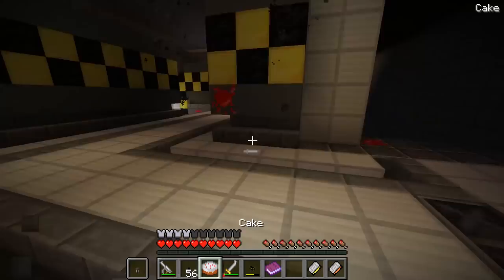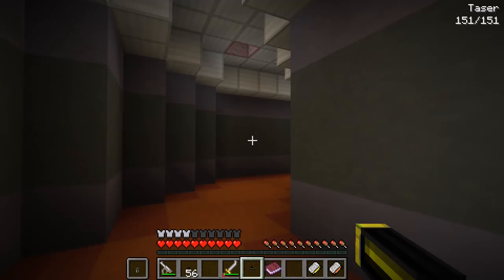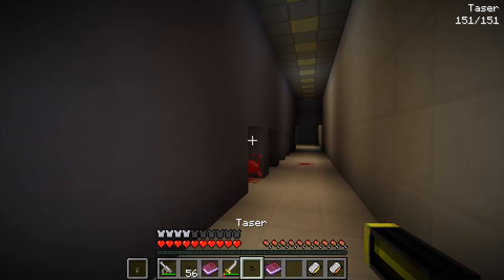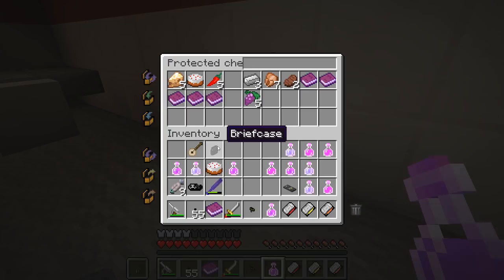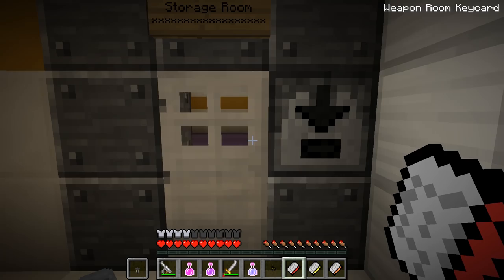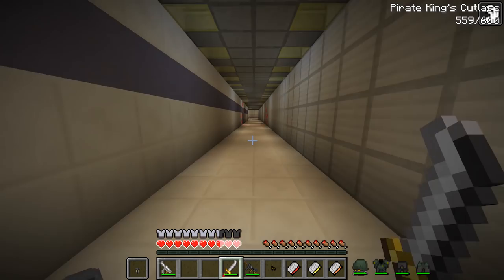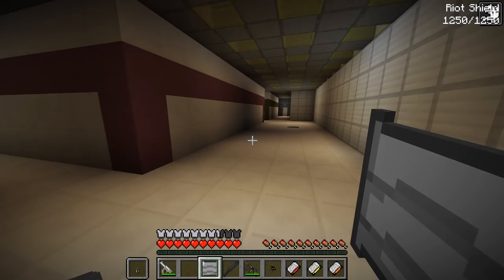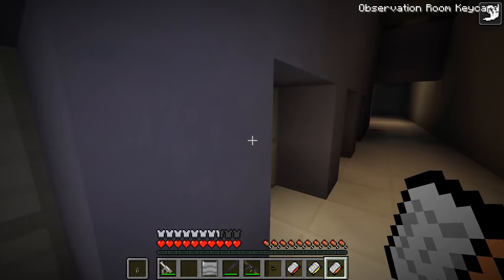Fighting Chica And Plushtrap and MORE! Minecraft FNAF Adventure Map (FNAF Intrepid Part 2)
BUY MY BRAND NEW PLUSHIE BEFORE IT'S GONE FOREVER! Fighting Chica And Plushtrap and MORE! Minecraft FNAF Adventure Map (FNAF Intrepid Part 2)

Support me and enter my Star code GALLANT when you buy Robux (Desktop AND Mobile)!